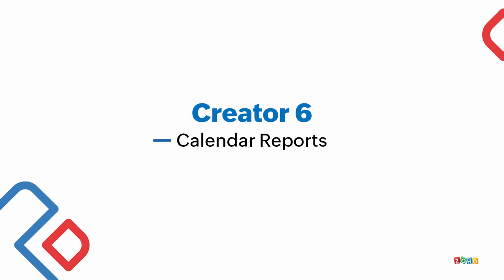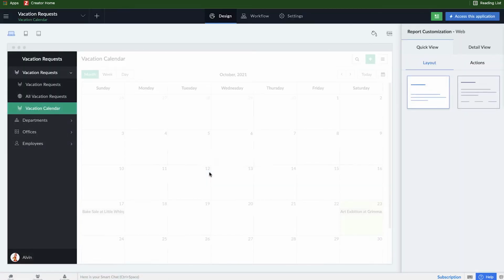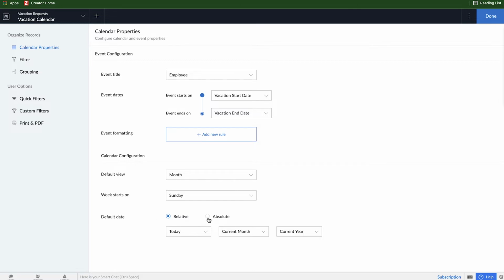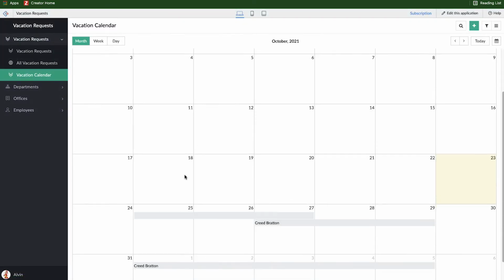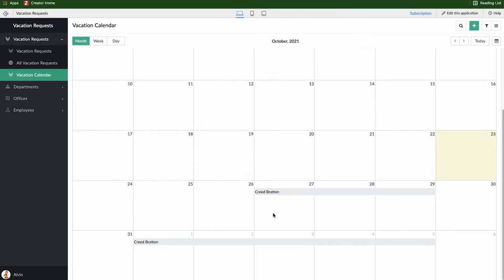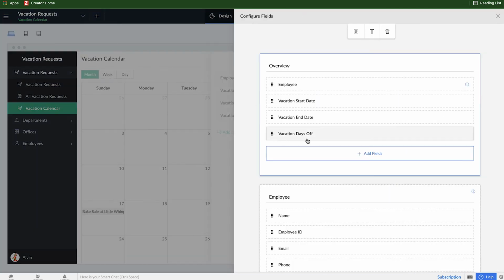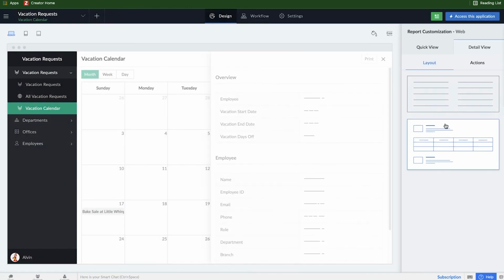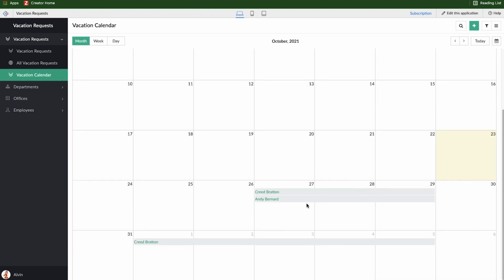Master Calendar Reports | Zoho Creator Tutorial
While a list report shows the entire data as a static report, the Calendar report helps in visualizing the data secluded on a particular day, week, or month. A calendar report has two types of views: Default and Absolute. The Default view shows a report based on the current date, while the Absolute report shows data for a particular month of a year. Additionally, a Calendar report lets you drag and drop data from one date to another.

Watch this video to learn all about Calendar report without any coding!